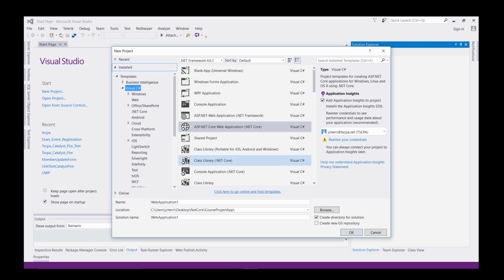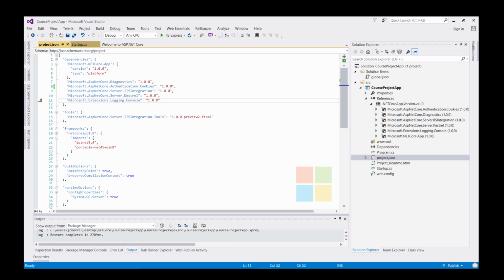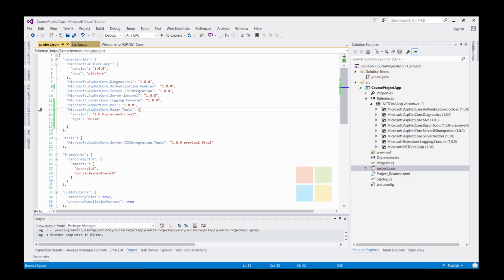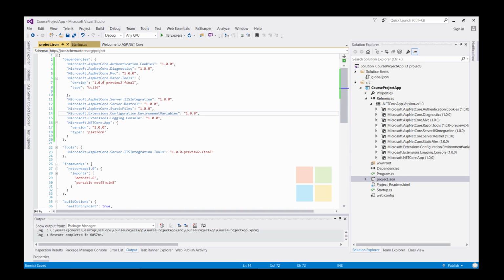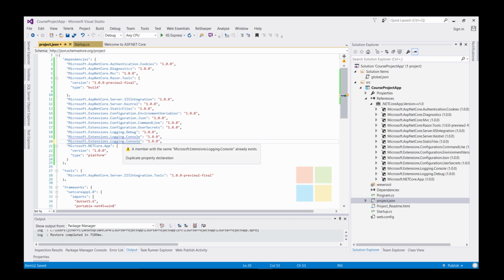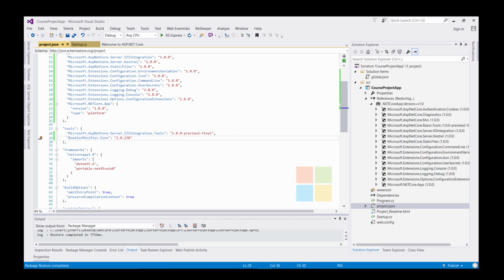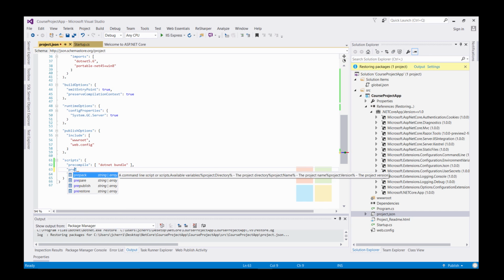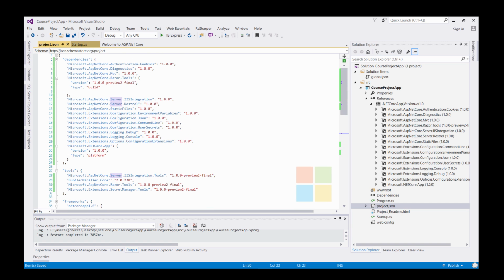Create Course Web Project Configure Project.Json